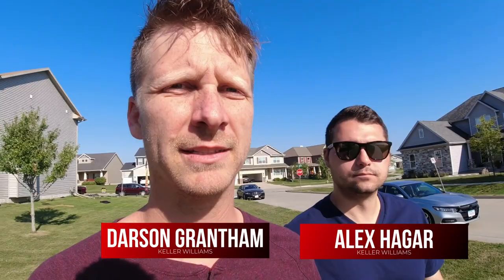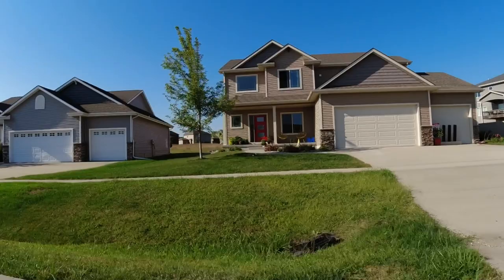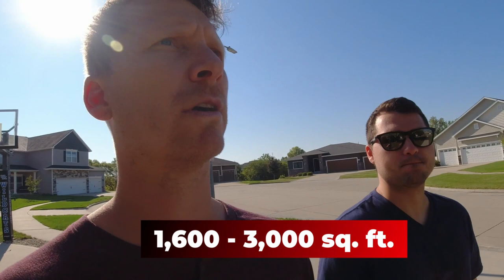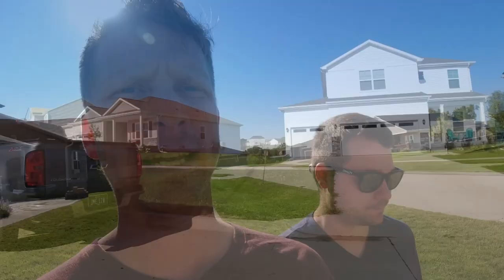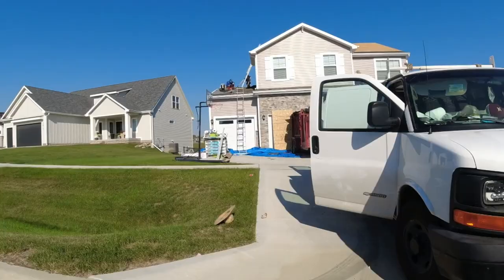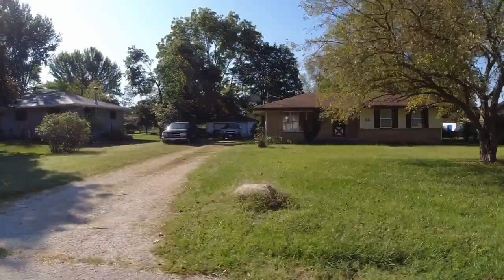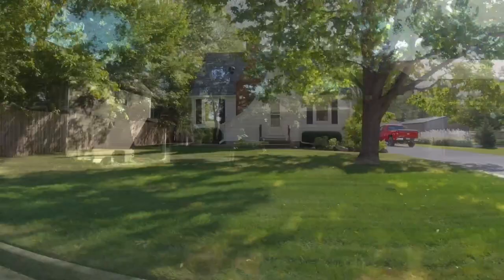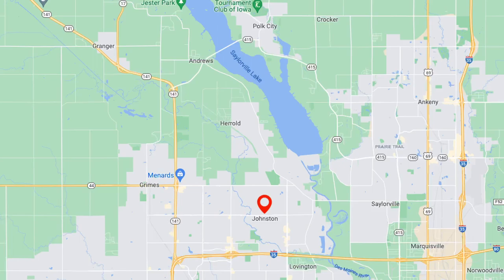Moving to Johnston Iowa - [FULL VLOG TOUR]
Moving to Des Moines and you are looking for a centrally located area that has golf courses, nature trails, parks, and a tight community feel?  Ala, Johnston Iowa might the best place for you to move! There are plenty of places for you to enjoy and in this video Darson explores Johnston!

But if you are waiting to commute to the airport regularly, Johnston Iowa might not be your best option!

Darson Grantham, Licensed REALTOR ®
Keller Williams Realty Greater Des Moines

Licensed in Iowa
Agent Company License ID: F05542000
Agent License ID: S68402000